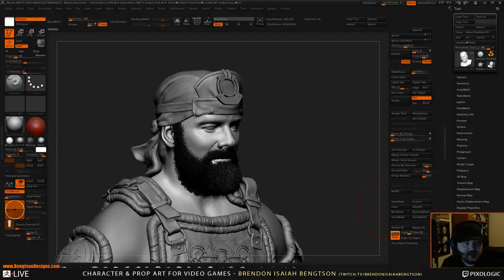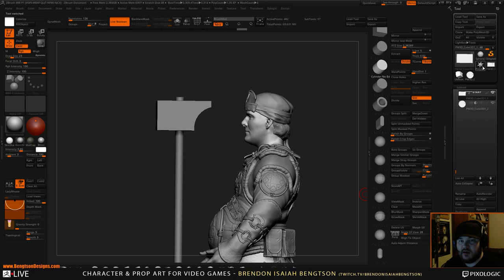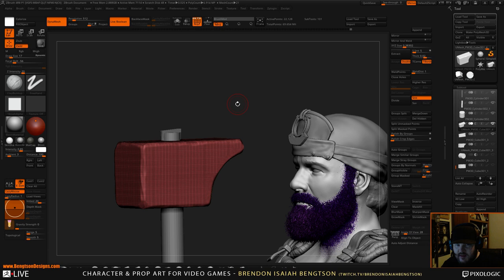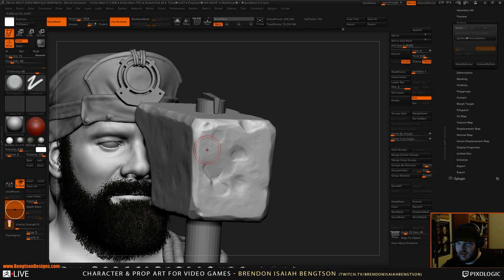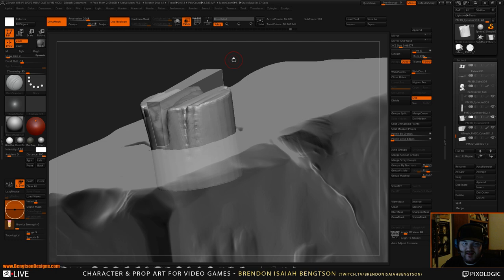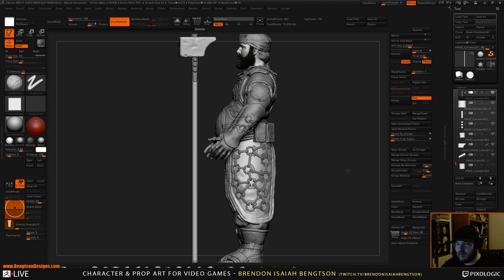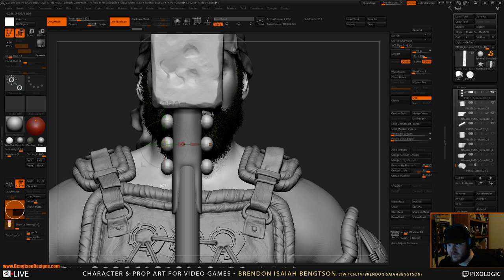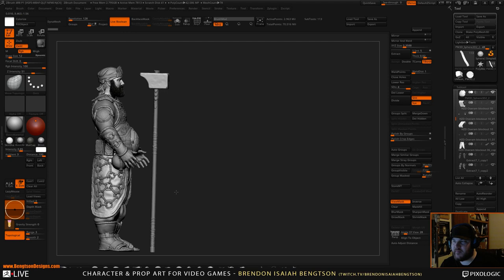Brendon Isaiah Bengtson - Character & Prop Art for Video Games - Episode 22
Brendon creates a hammer weapon for his Horizon Zero Dawn inspired character with the new version of ZBrush in this episode

Concept by:
Adrian Wilkins